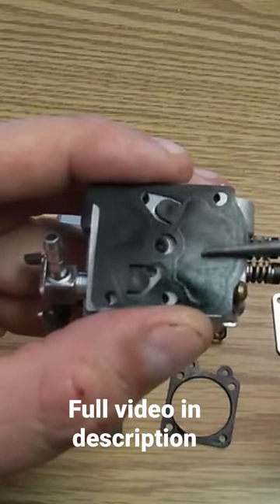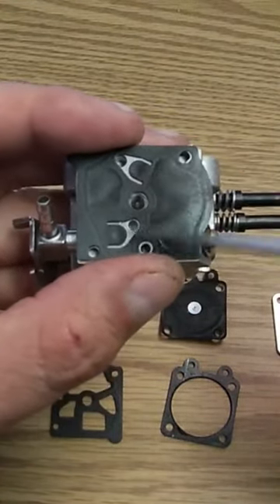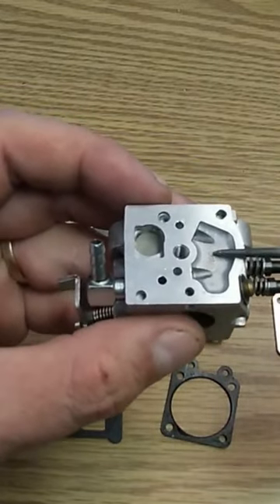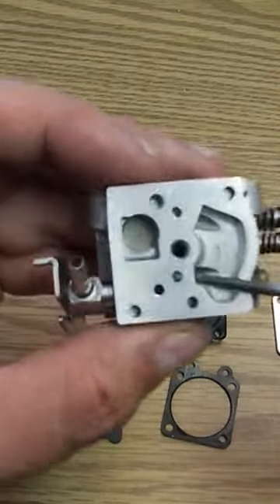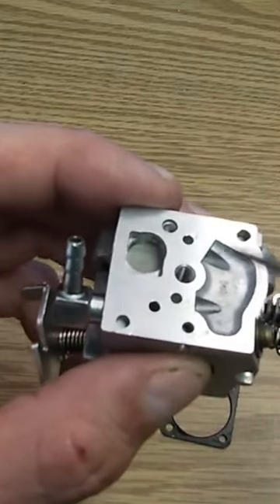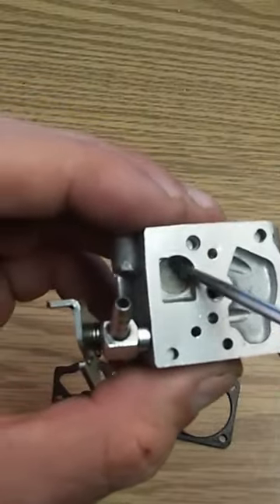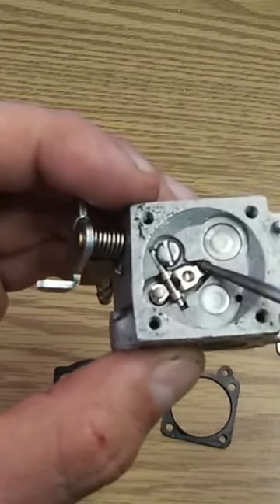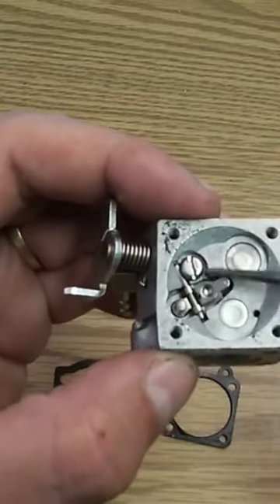How a Two-Stroke Carburetor Works: Simple Explanation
Want a hella good deal on a rebuild kit for a 2 stroke carb?